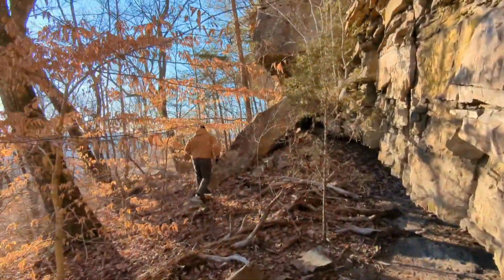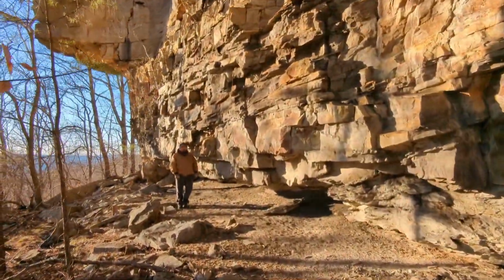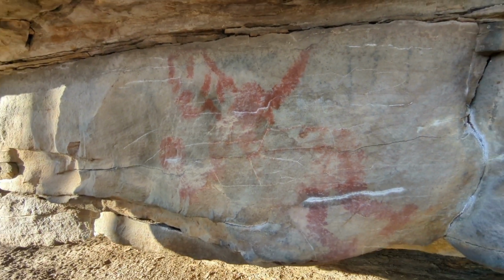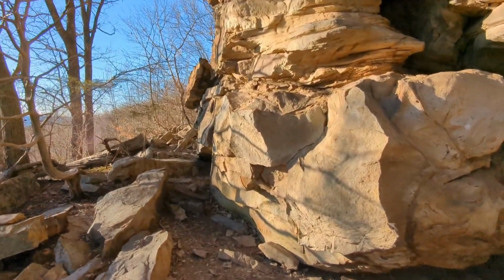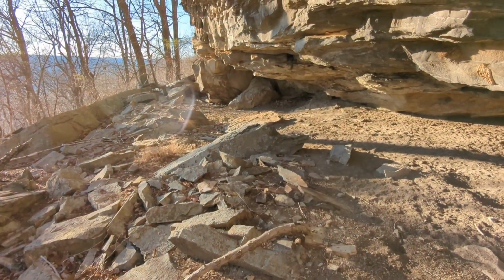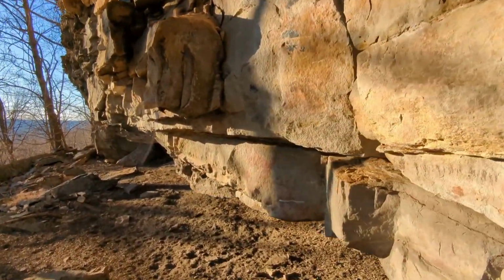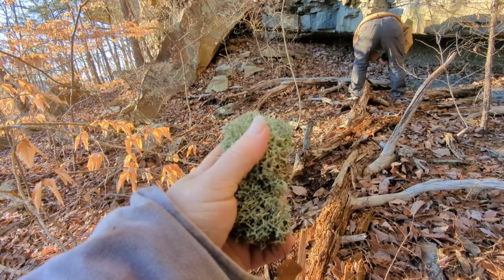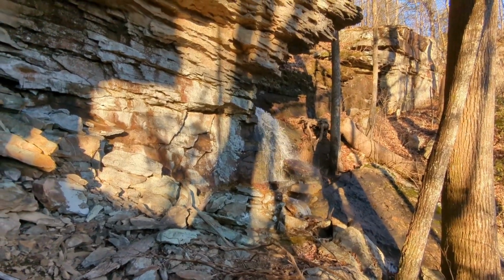The Dancing Human Pictograph: Native American Rock Art in Tennessee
Come along with us as we visit a sandstone shelter here on the Cumberland Plateau that has a red pictograph from the late woodland to early Mississippian time frame. This red pictograph has been interpreted as a dancing human holding a rattle by archaeologists and is one of the most vibrant in the area.